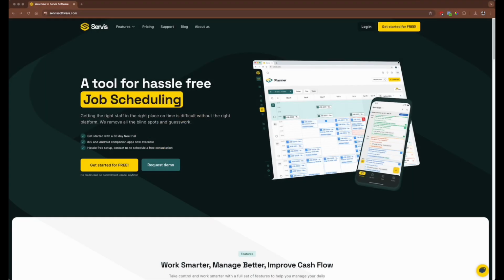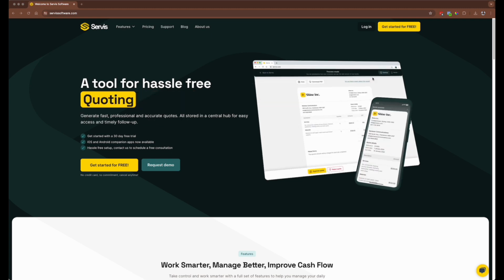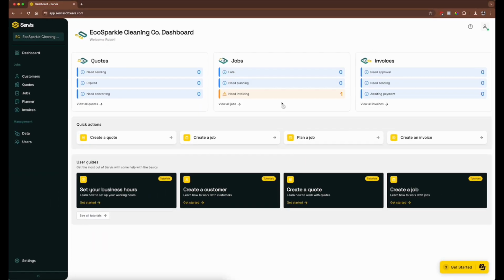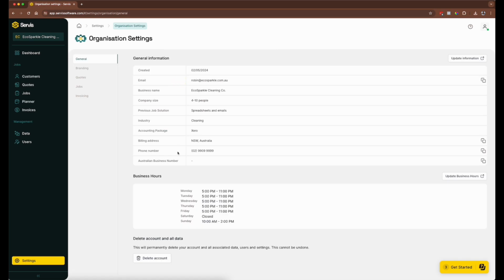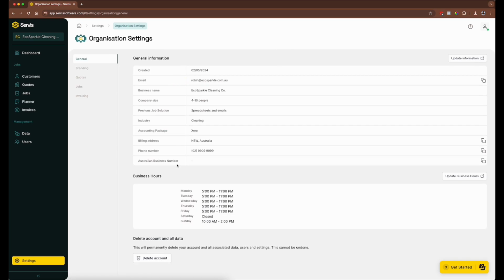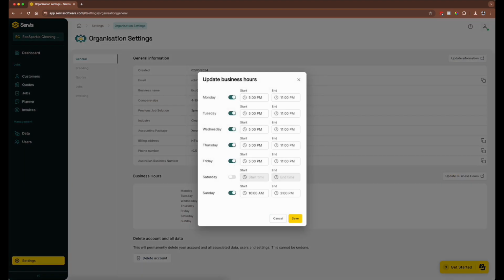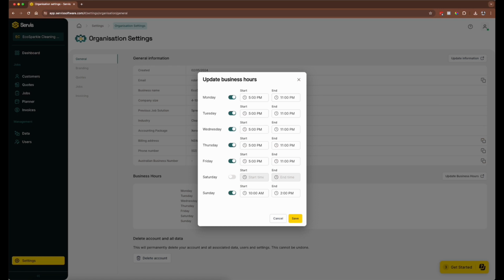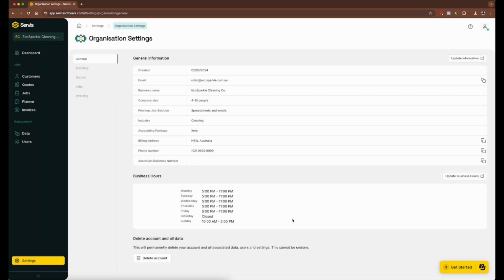How to Set Up Business Hours in Servis Software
Welcome to our quick and easy tutorial on setting up business hours in Servis Software! 🕒 In this video, we walk you through each step to configure your business hours, ensuring your schedule is accurately reflected in the system. Perfect for both new and experienced users looking to optimize their setup.

What You'll Learn:

How to log in to your Servis Software account
Navigating to the Business Hours page
Adding new business hours
Entering detailed schedule information
Configuring additional options like holiday hours
Saving and reviewing your business hours
By the end of this tutorial, you’ll be able to manage your business hours efficiently, enhancing your overall productivity.

Chapters:
0:00 Introduction
0:20 Logging in to Servis Software
0:30 Navigating to Business Hours
0:40 Adding New Business Hours
1:00 Entering Schedule Details
1:20 Configuring Additional Options
1:40 Saving and Reviewing
1:50 Conclusion